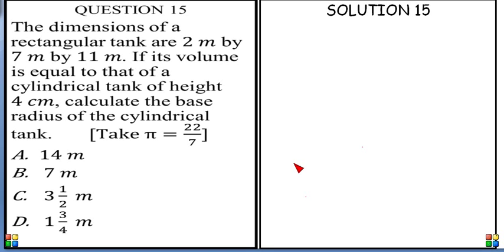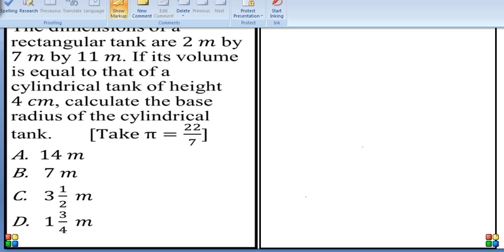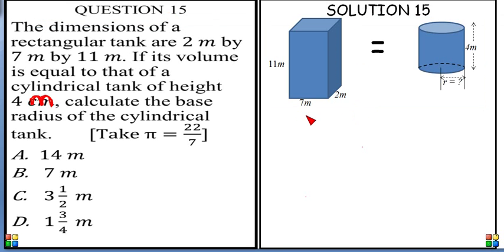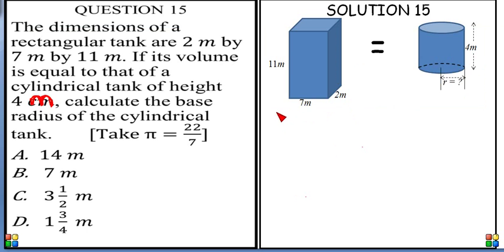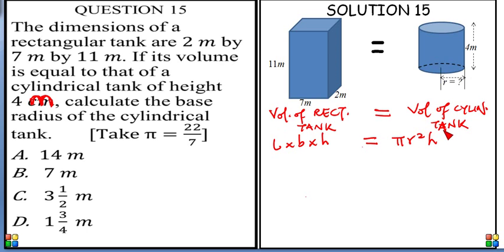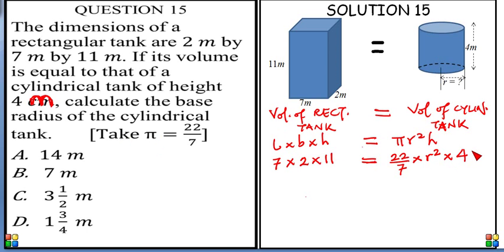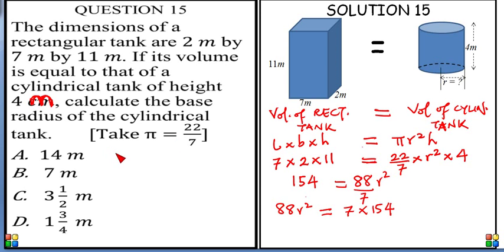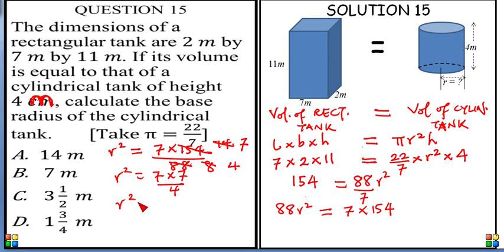QUESTION 15 MAT MJ 2015 REAL NOW